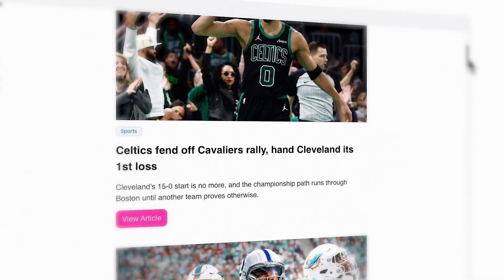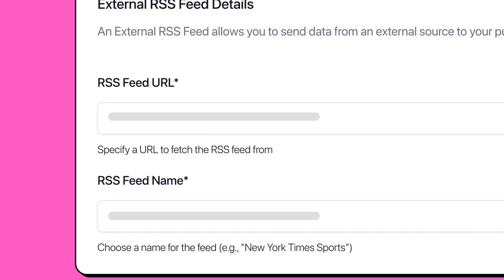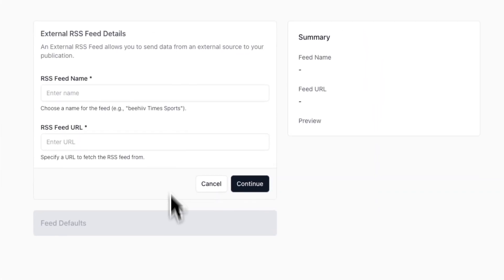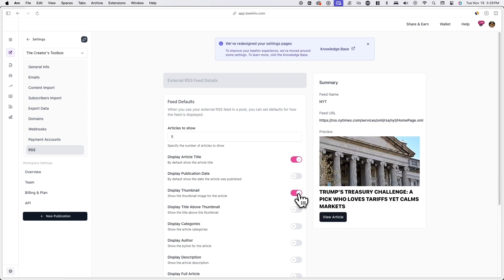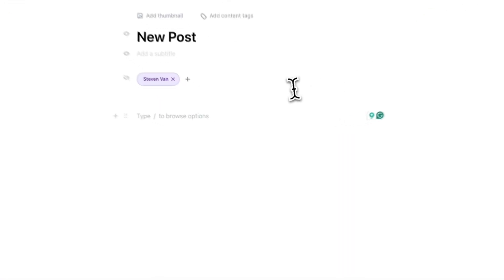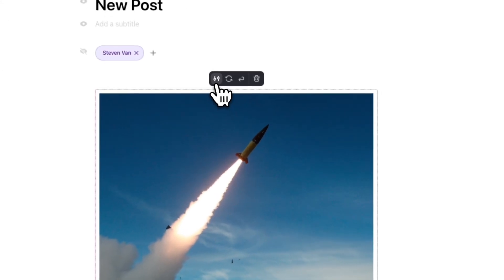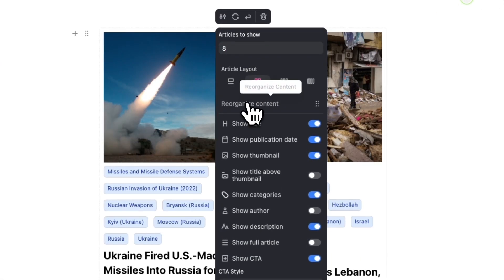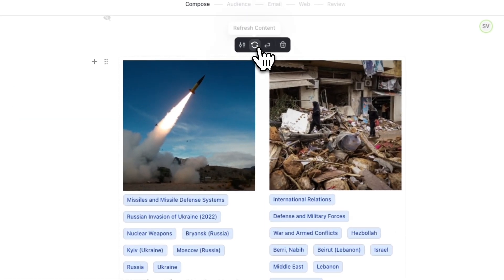How to Insert RSS Feed Content in Your Posts in beehiiv (Tutorial)